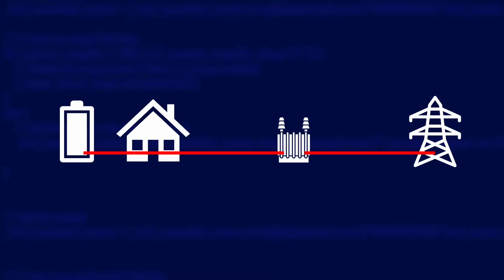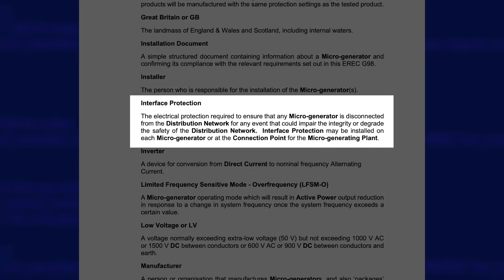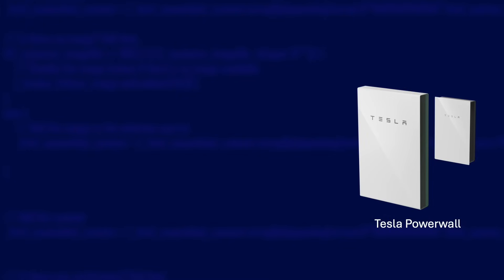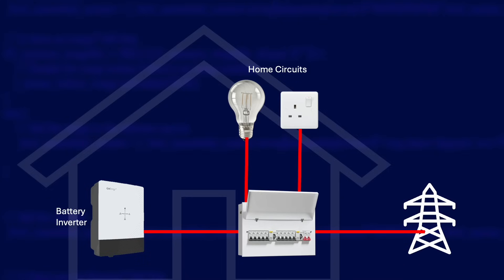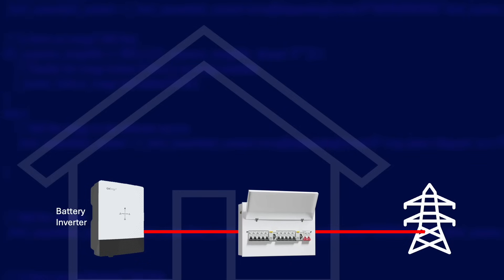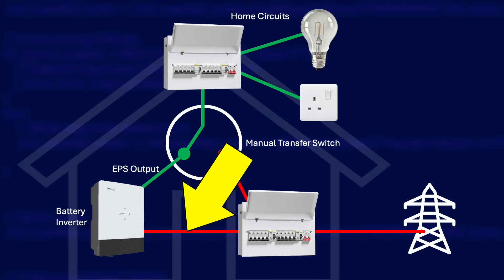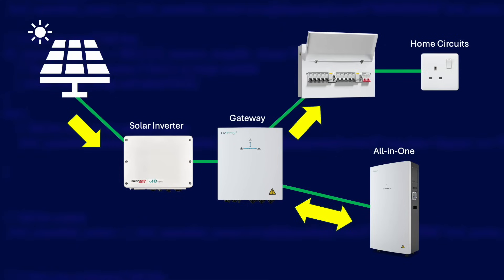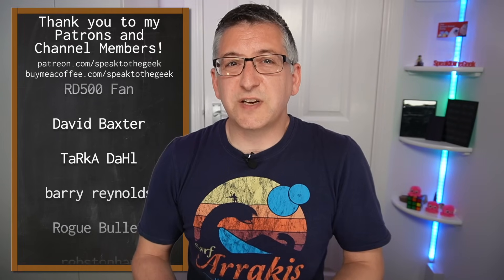Why Your Home Battery Won't Work in a Blackout (and How to Fix It)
Do you have a home battery? Have you ever had a power cut and wondered why, despite having a home battery, your lights didn’t stay on? It doesn’t make sense right!? You have a battery, shouldn’t that keep your home powered when there’s a blackout? In this video I’ll explain why that isn’t the case for most battery installations, and what you might be able to do to fix that.